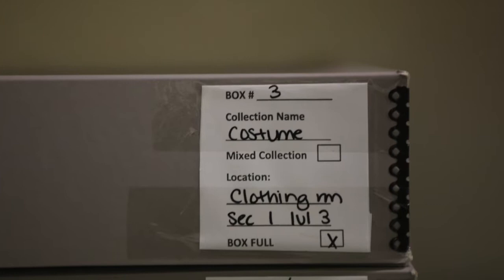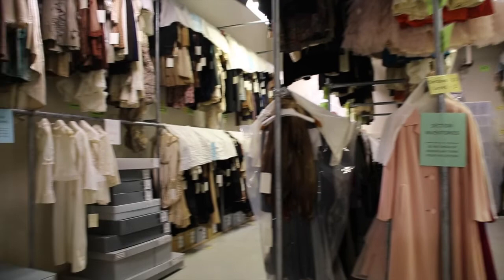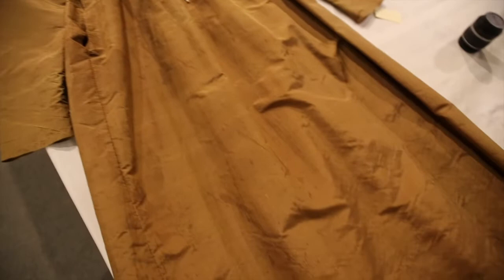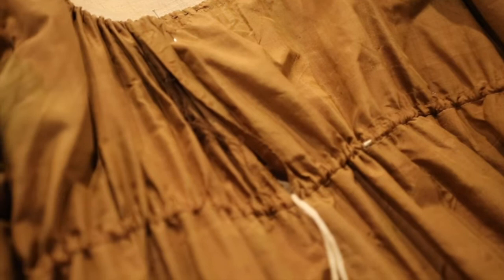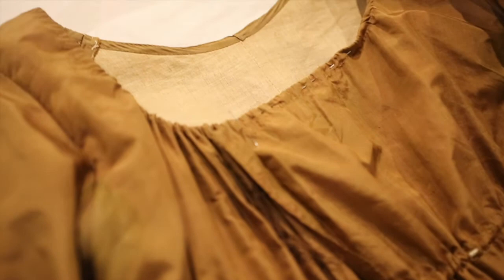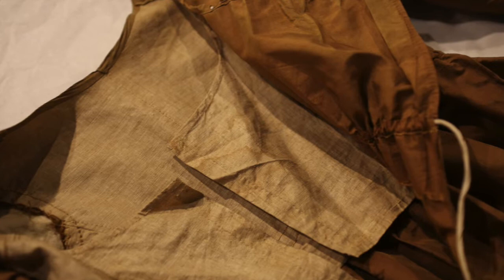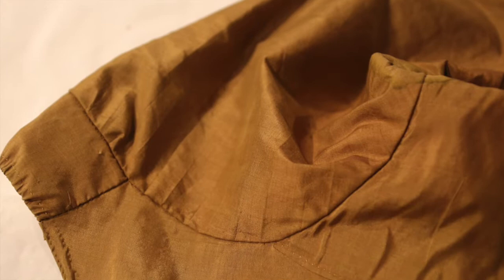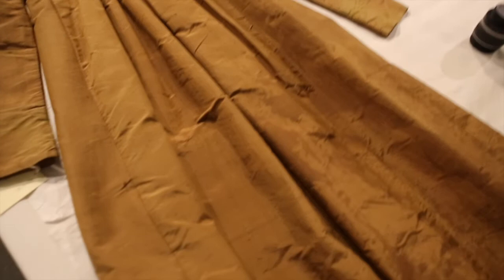Needle and Thread, Part One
Follow Manager of Public Programs Christine Cooper as she recreates a historic dress from the History Center's costume collection.